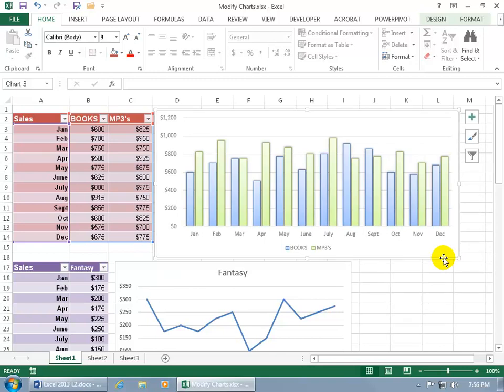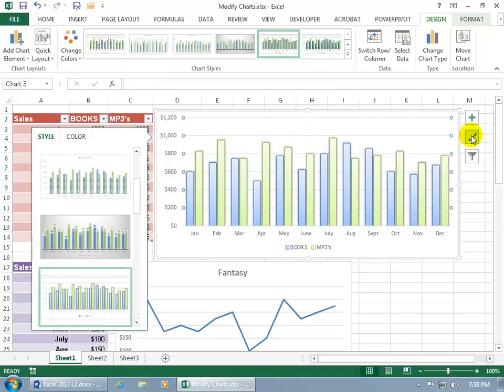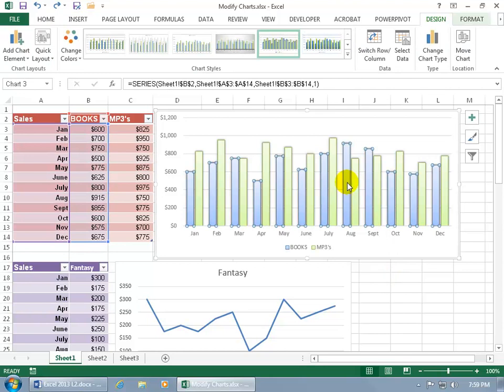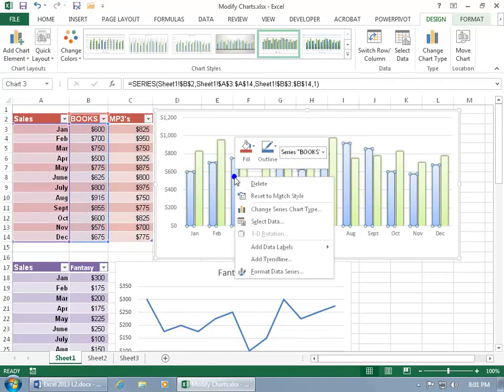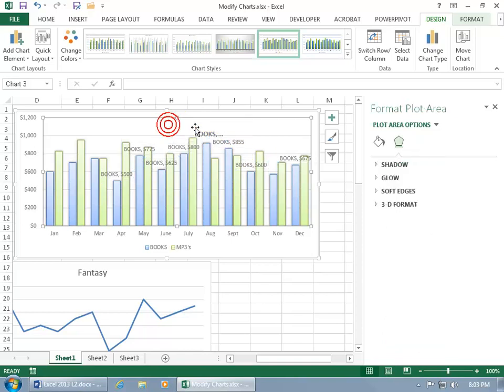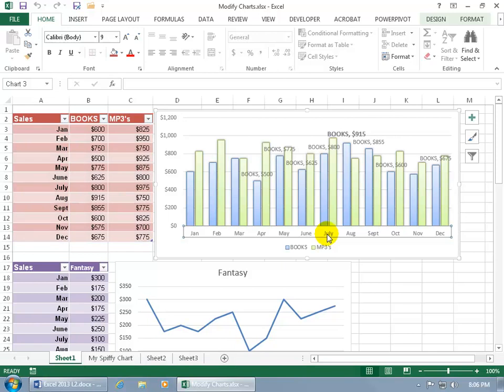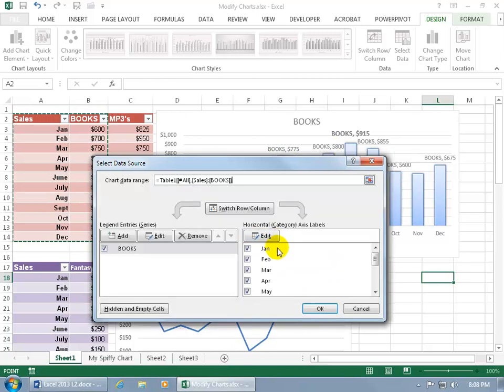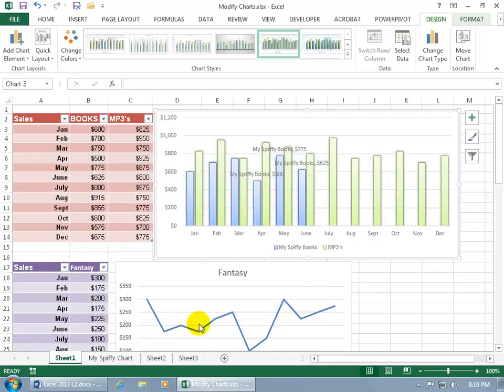Excel 2013: Modify Chart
Excel 2013 training video on how to make changes to your chart including: resize, type, style, layout, labels, embedded, or entire worksheet chart, change data source, edit series and category axis labels.